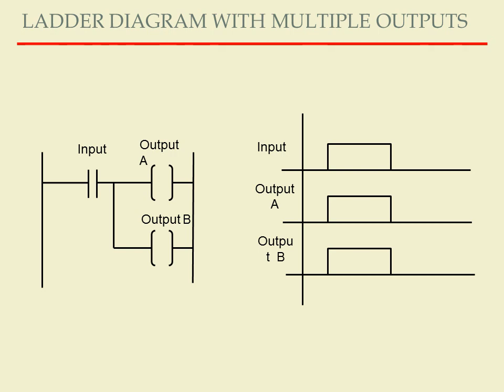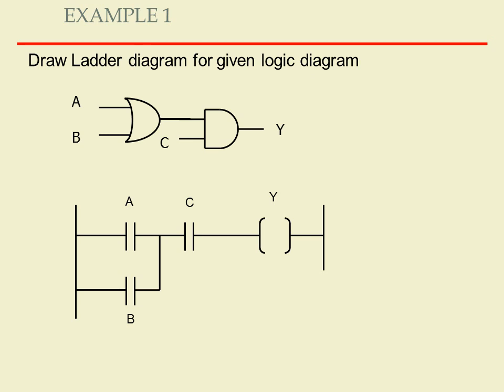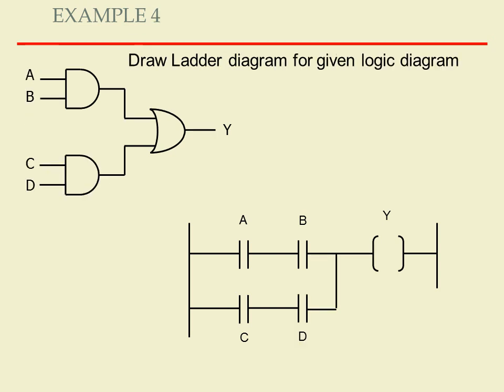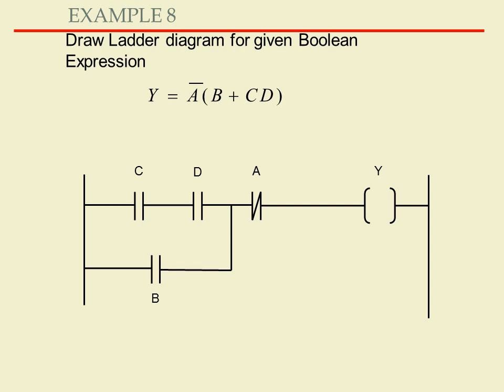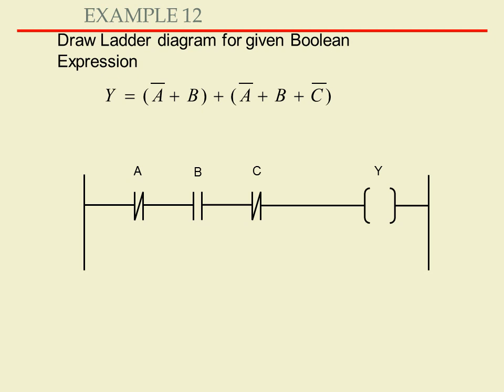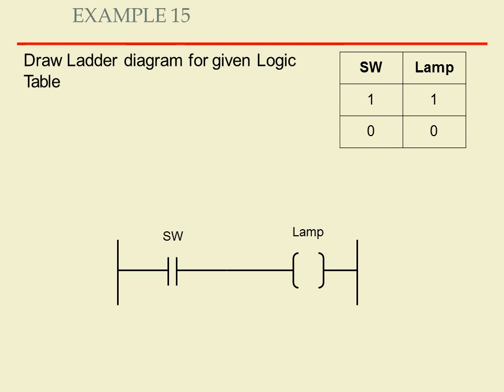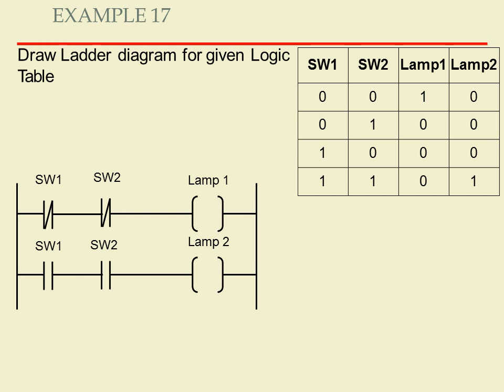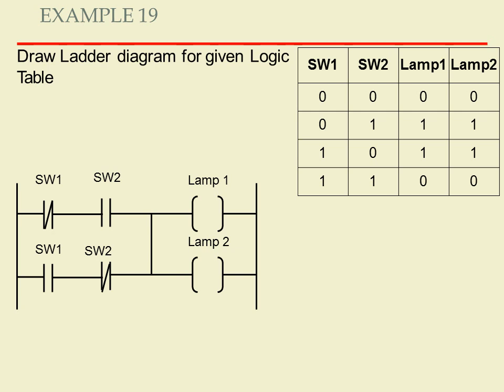Unit V Lecture 5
Simple Ladder Examples